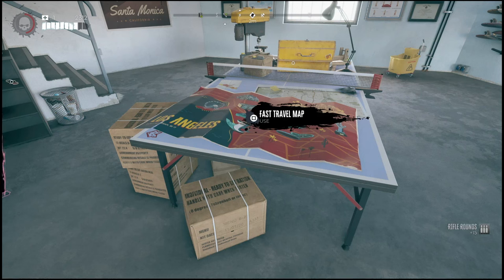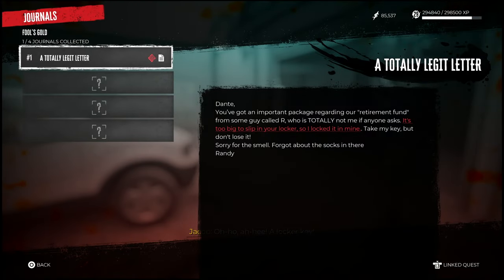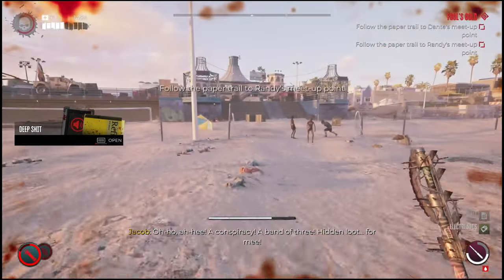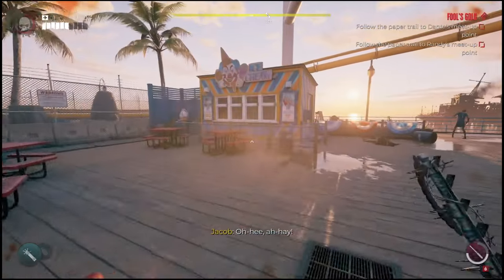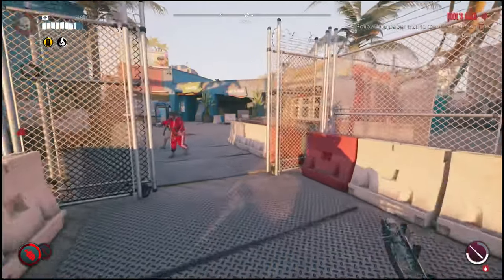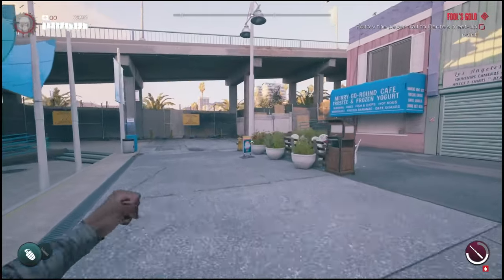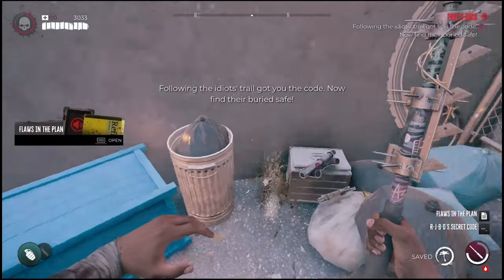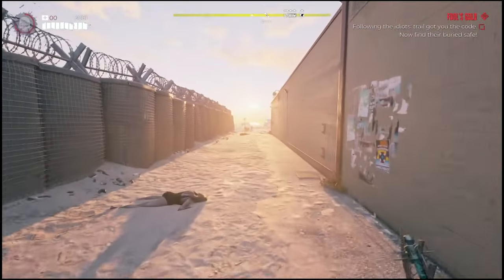How to "Ransack randys locker" Dead island 2 (Fools gold quest guide lost and found)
fools gold dead island 2 walkthrough mission guide
How to Ransack randys locker Dead island 2 (Fools gold Lost and found quest guide)
ransack randy's locker
follow the paper trail to dantes meet up
follow the paper trail to randys meet up
find randys burner phone
following the idiots trial got you the code now find the buried safe